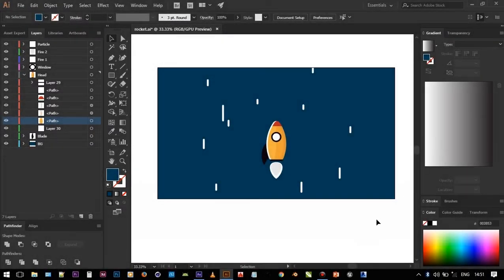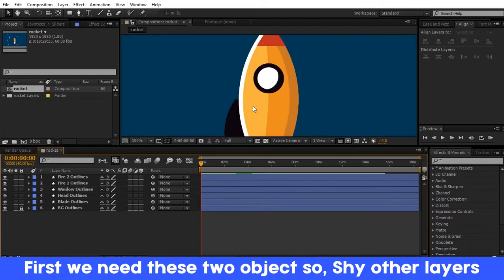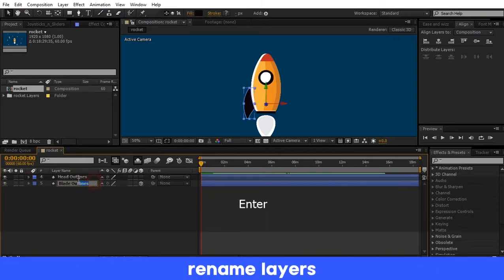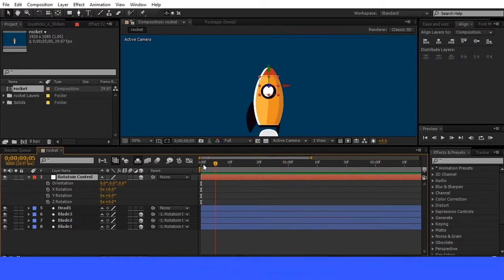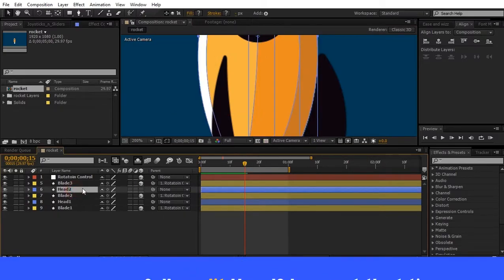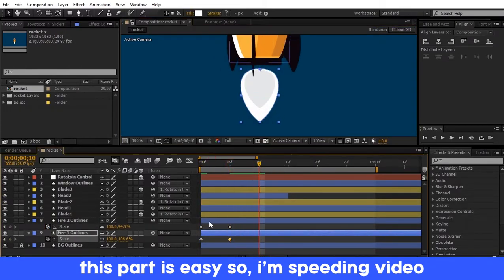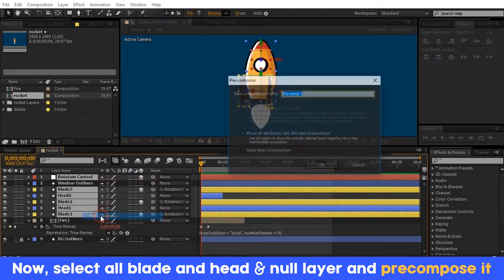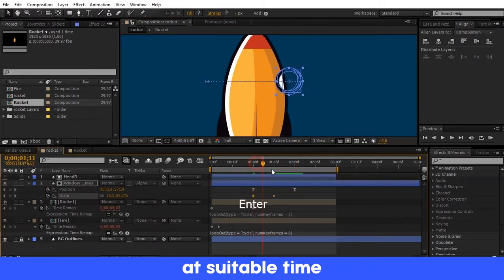Rocket Animation Tutorial | After Effects